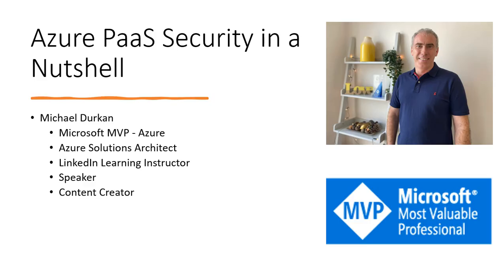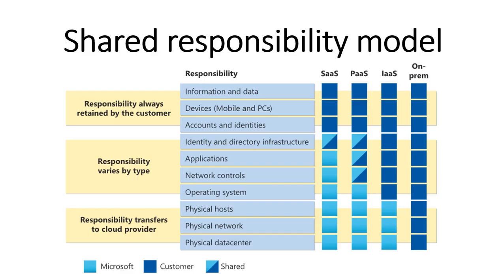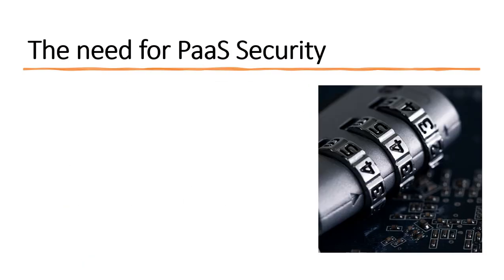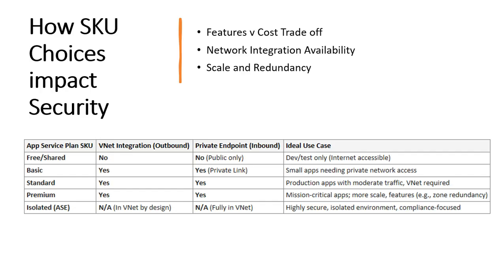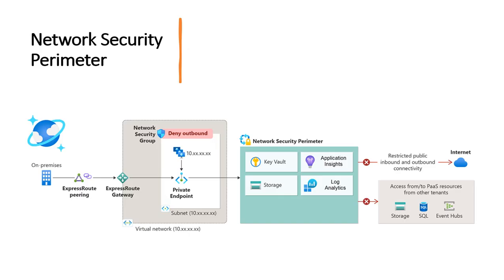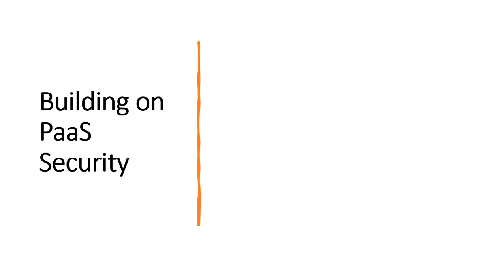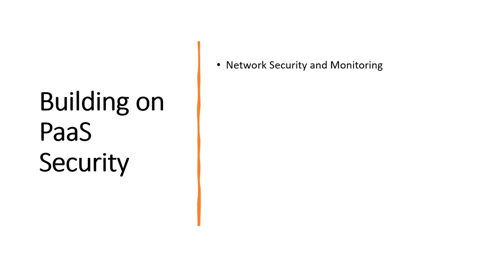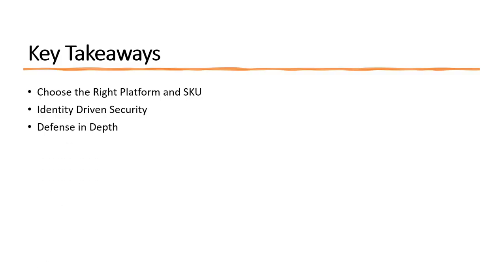Azure PaaS Security in a Nutshell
RIP to the traditional Virtual Machine.

Everyone wants serverless these days. PaaS-this. Cloud Native-that. You can see why though - PaaS services will always win when it comes to cost control, resilience, scalability, and most importantly agility for Development and Operations teams to create solutions.

But what about Security, which is the part that everyone forgets about or ignores until the last minute because in most cases "we don't have a budget for that. "

In this session, you’ll discover how to secure Azure’s PaaS servcies by leveraging key built-in capabilities – from choosing the right service SKUs to unlock advanced security features, to integrating applications with Azure Virtual Networks to eliminate public exposure, and even using Azure’s new Network Security Perimeter approach to isolate PaaS resources and prevent data exfiltration